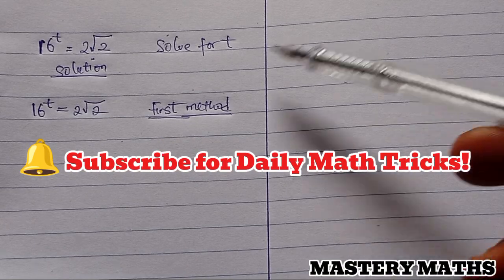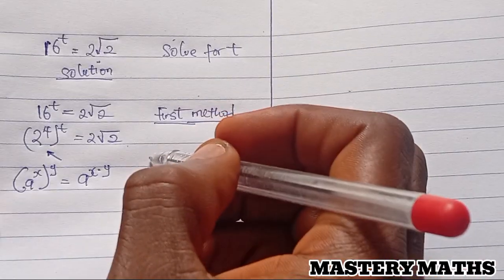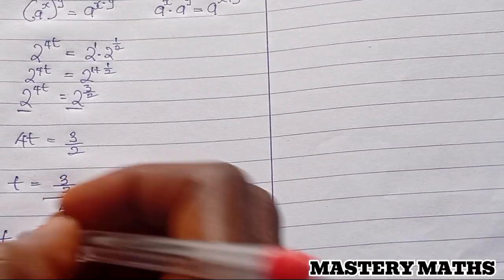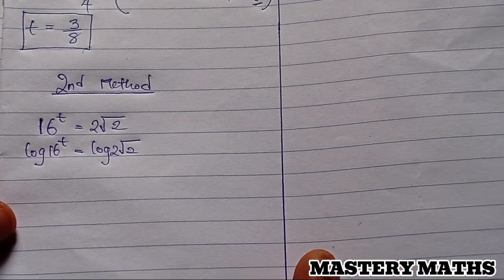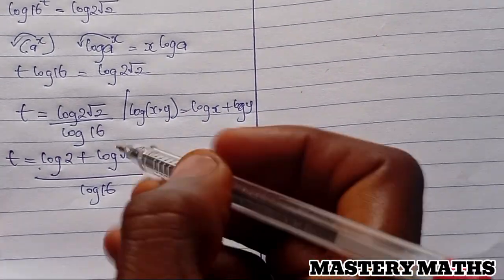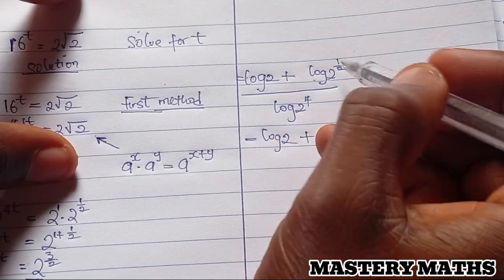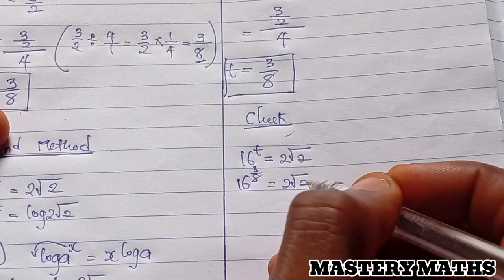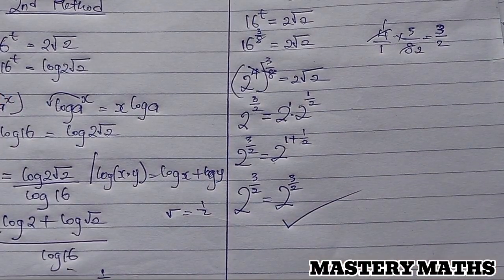99% Fail This Exponents Challenge! | Can You Find t?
Can you solve this exponential equation before the timer runs out?  Test your knowledge of

indices, exponents, and powers by finding the value of 16^t = 2√2 find t in  this exciting math challenge.

This quick trick will help you understand exponent rules and solve similar questions faster

in exams.

Question:

Perfect for:

✅ Cambridge Mathematics

✅ IGCSE Maths

✅ GCSE Maths

✅ SAT Math

✅ Exponents & Indices

Pause the video, solve it yourself, and comment your answer before the solution is

revealed!

multiplication shortcuts, and fun math challenges that make mathematics simple and

enjoyable.